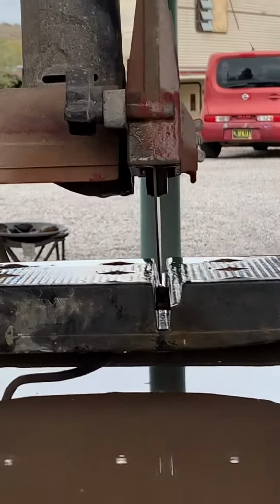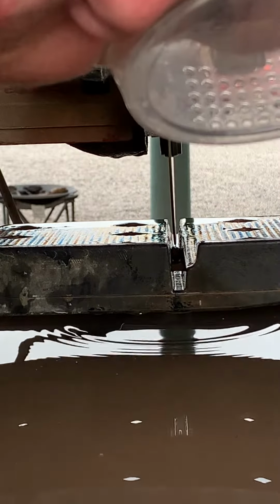November 10, 2023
Cutting a piece of rhyolite with my tile saw. Look at how pretty the inside is. Sorry for the close up next time I will scan out. I’m always safe while cutting the rocks. I always use safety glasses and I keep my finger away from the nose but also the diamond blade worn cut you.